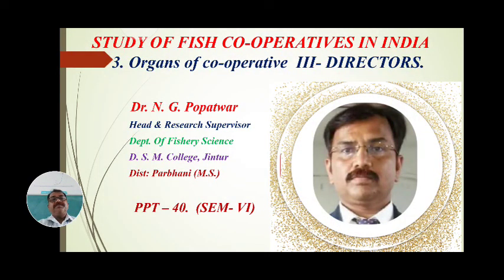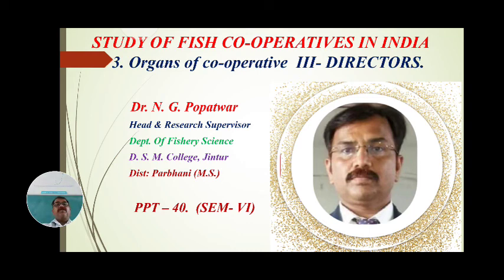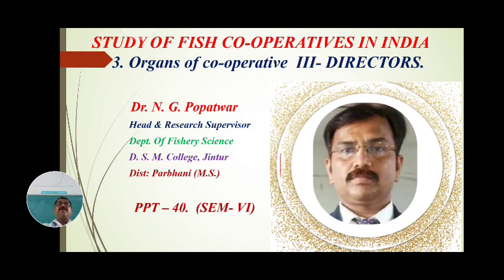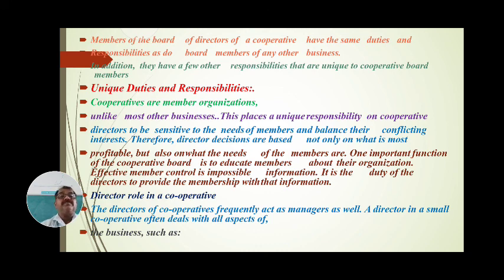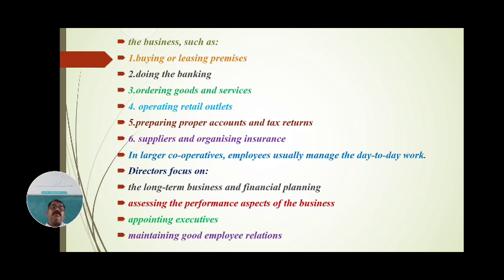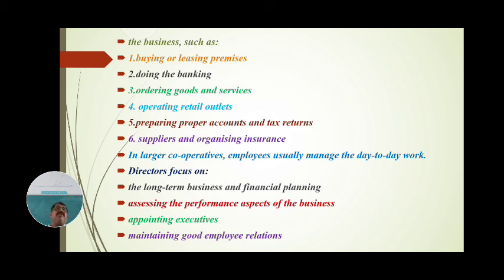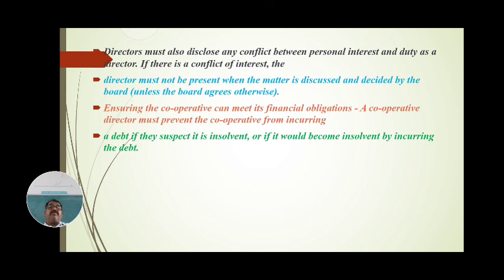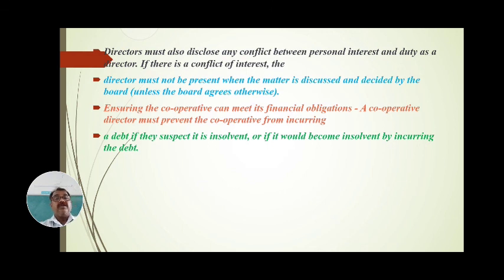B.Sc. T.Y. Sem-VI|PPT-40|Paper No.XV.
Unit-III. Study of Fish Co-operative Society in India: 3. Organs of co-operative-III-Directors.